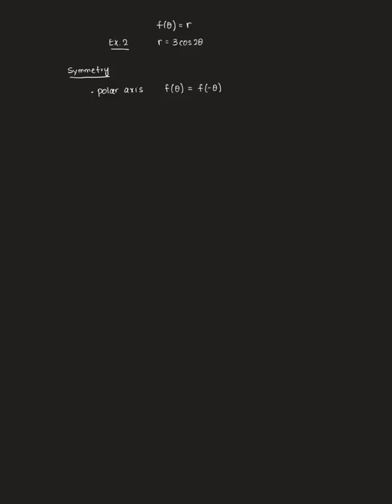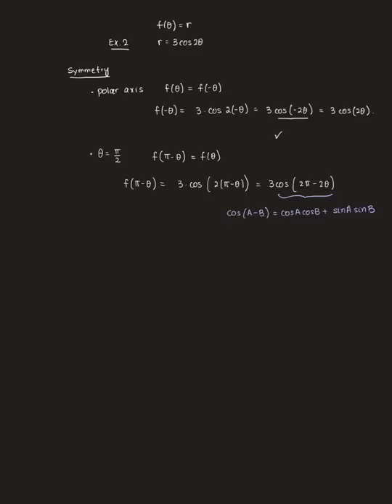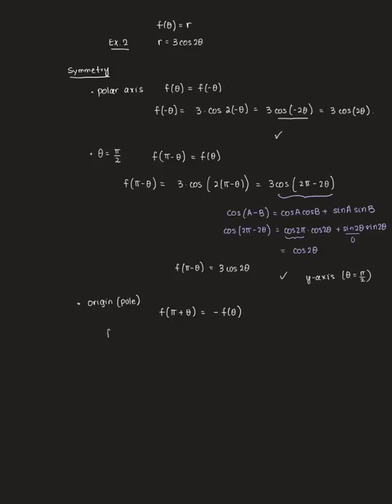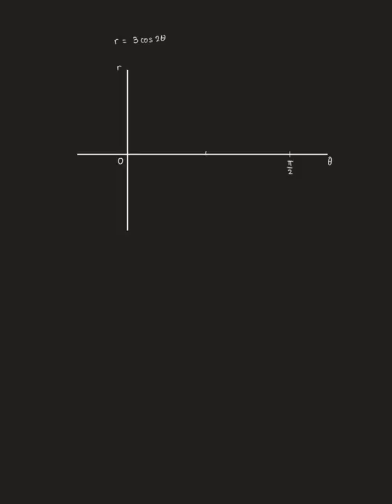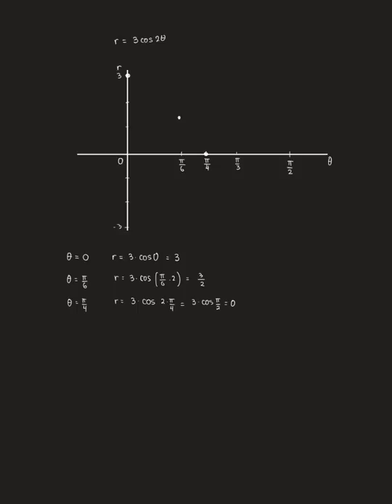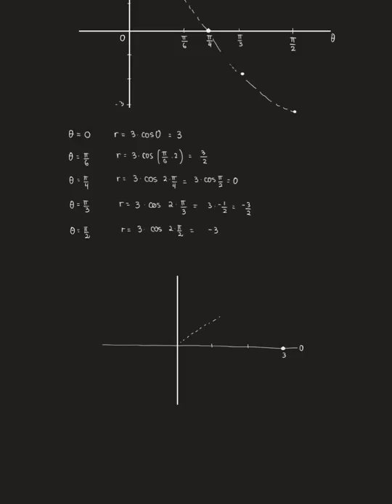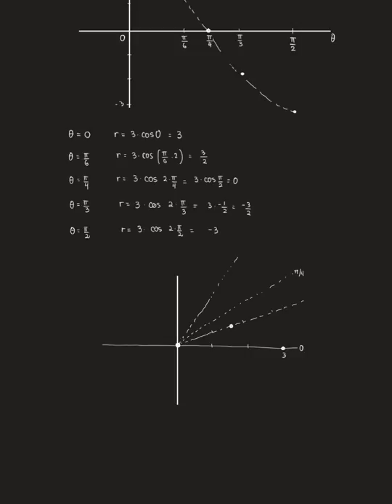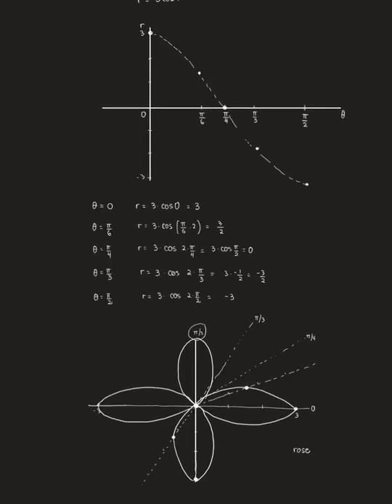Polar example 2